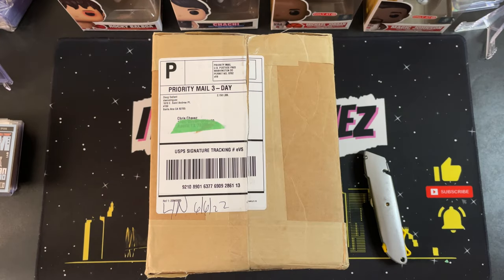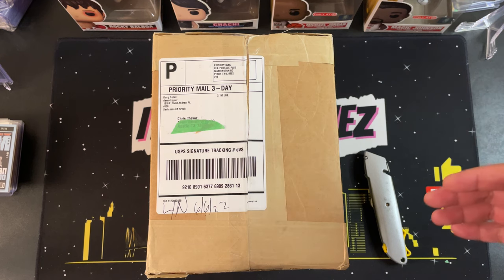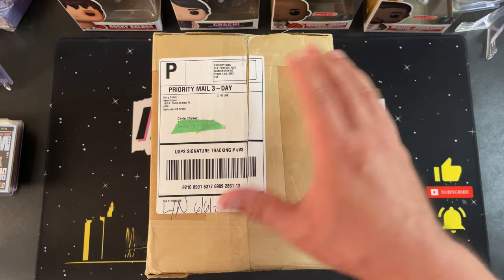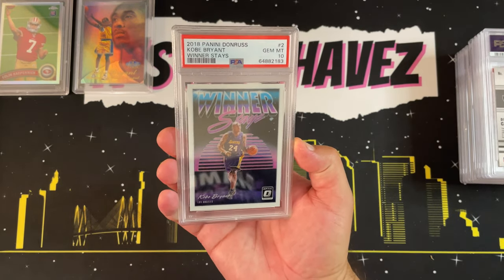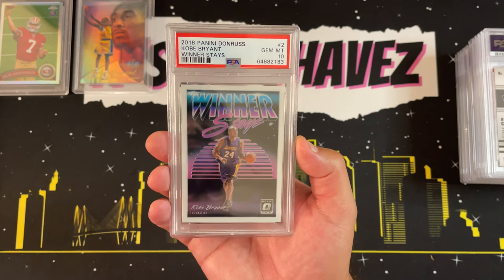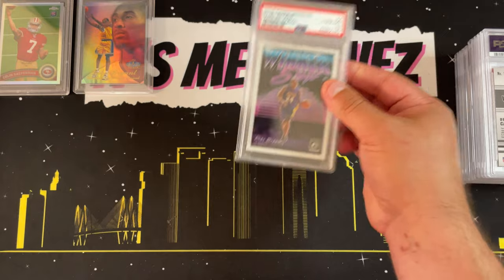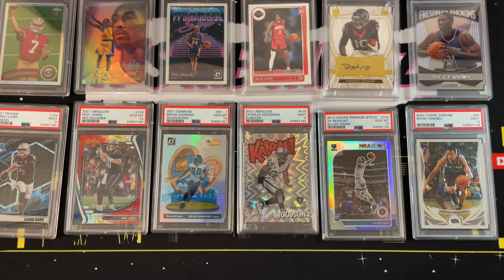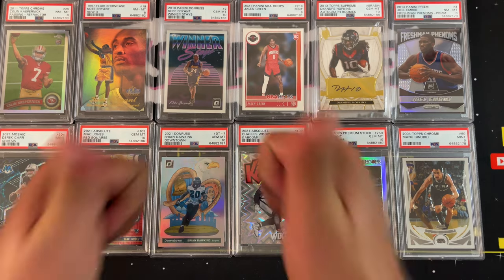FIRST CARDS GRADED W/PSA! RCs, HOF'ers, #'d PARRALLEL INSERTS| HOW'D I DO?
Hello good people of Youtube! Join me as I break down my very first submission with PSA and share with you the significance behind each card.

This is much longer video than my others, so if you wish to check out my graded results with less commentary, you will find the link to the QUICK version below.